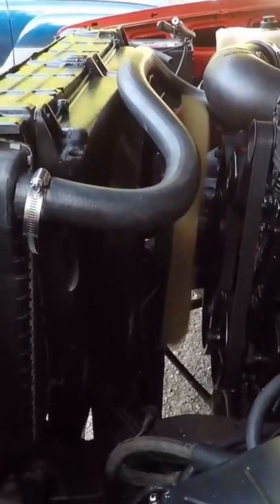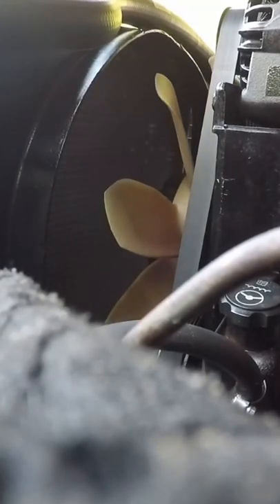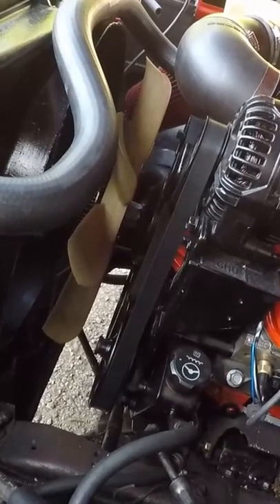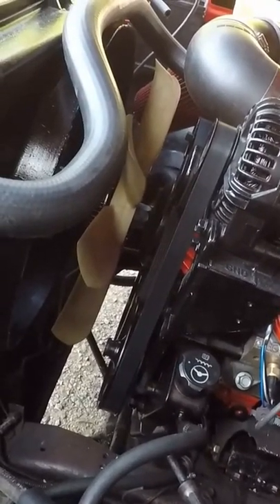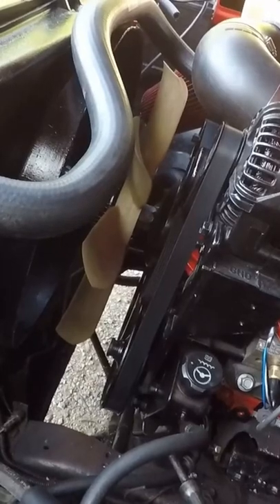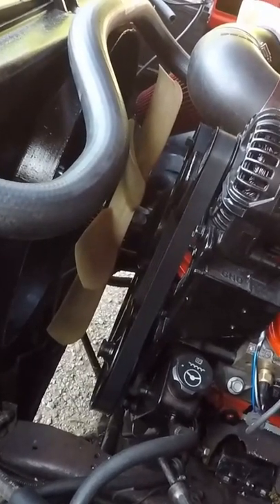How to tell if your clutch fan is bad LS SWAP SQUARE BODY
On todays video I will show you how fast and easy it is to test your own clutch fan at home AKA fan clutch to see if its bad, symptoms of a bad fan clutch is no air blowing or sound at start up, poor AC at idle, Poor cooling at low rpm, or over heating when towing, A bad fan clutch can also cause engine noise or even wobble.